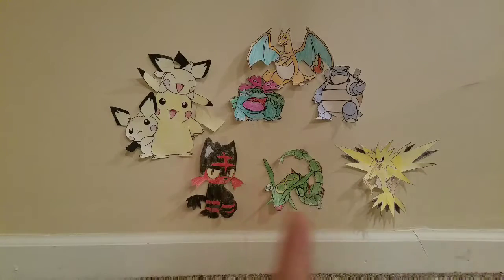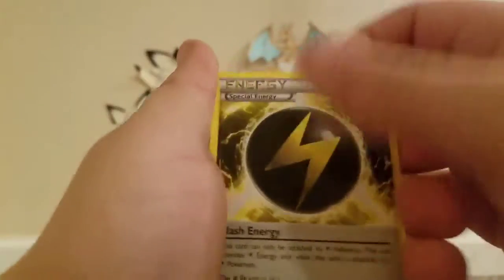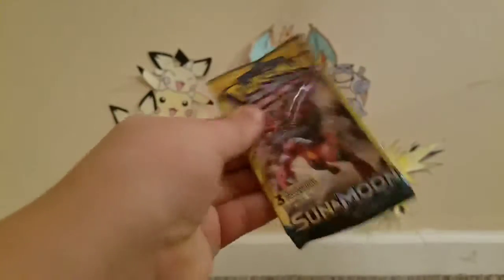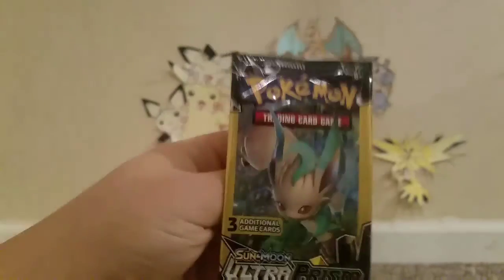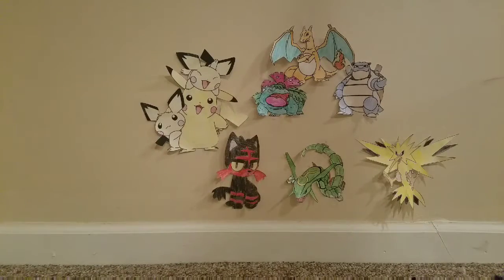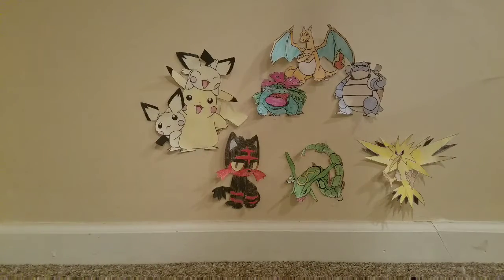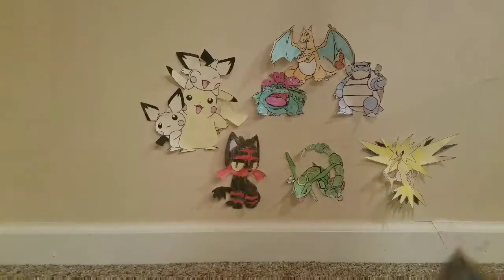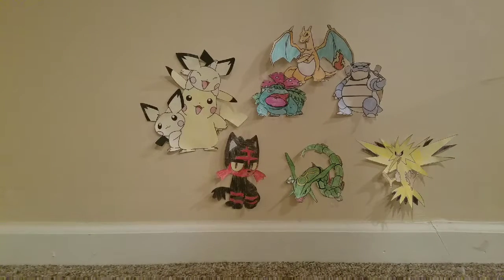The most recent packs are here which one is better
Music